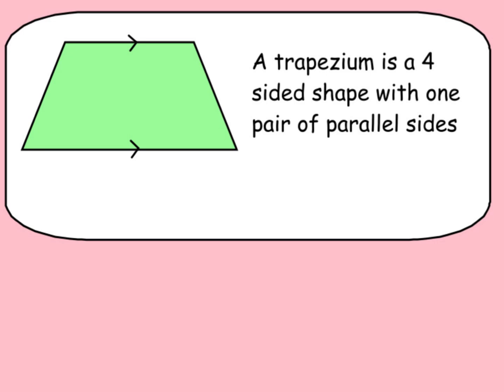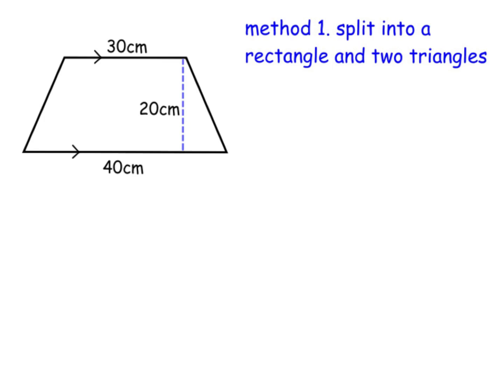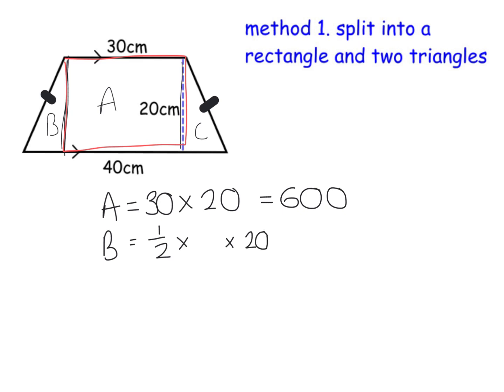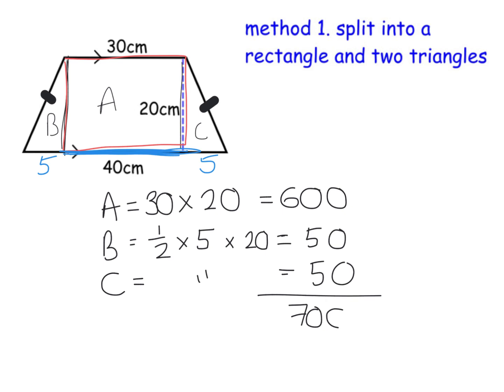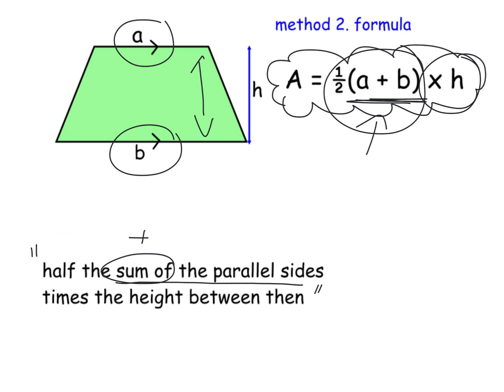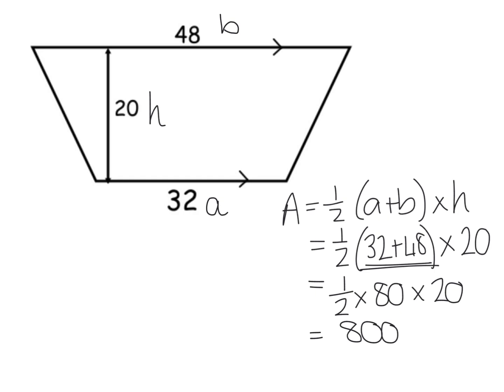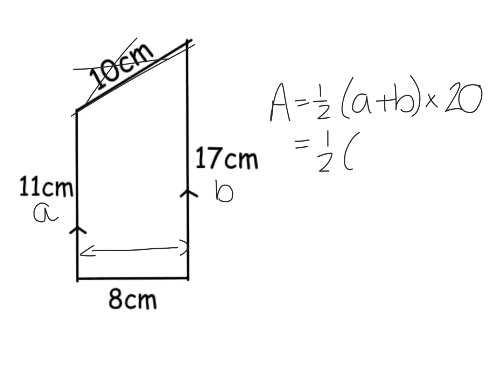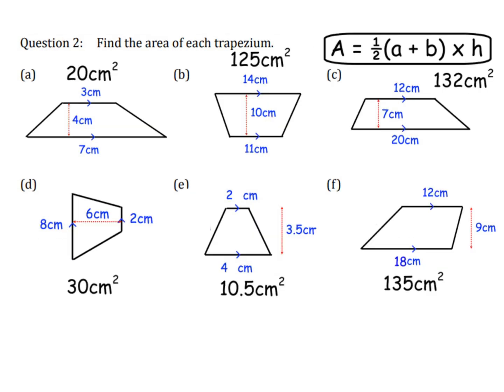Area of a trapezium